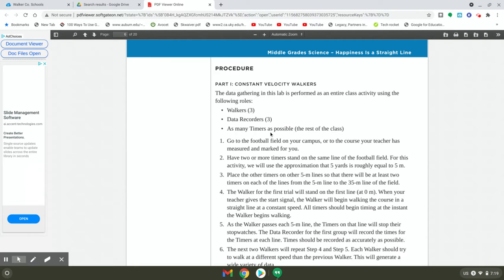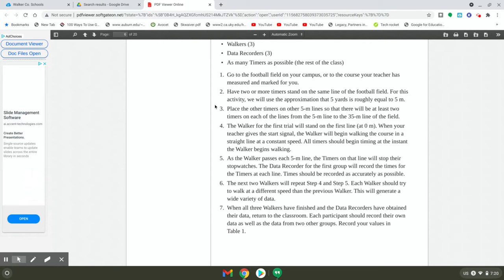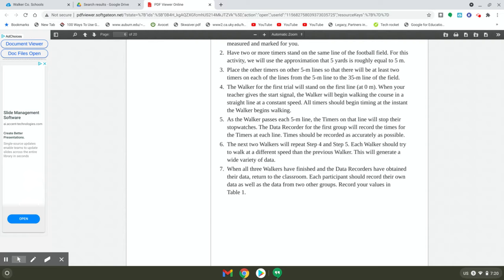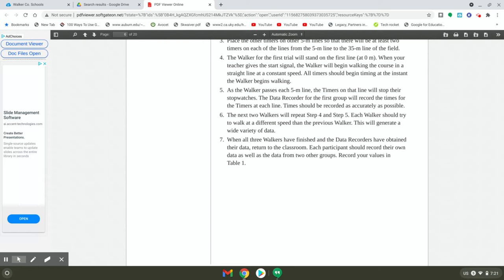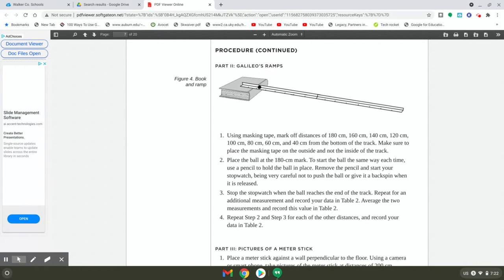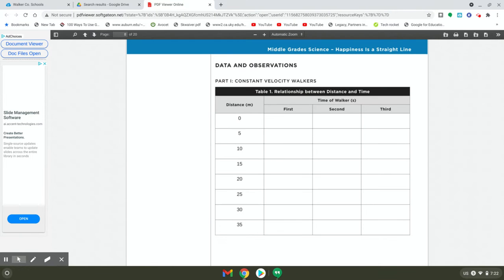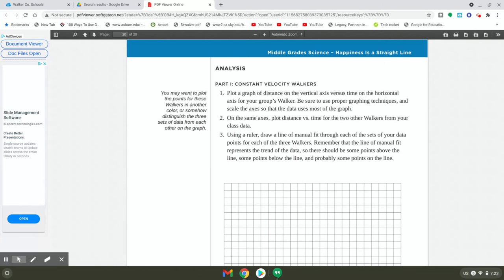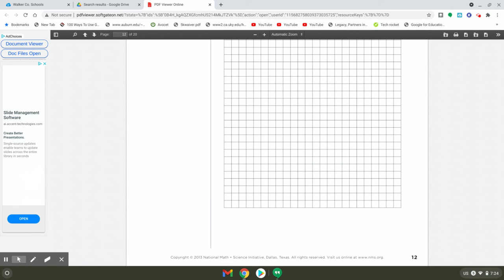Untitled: Jan 28, 2021 7:24 AM